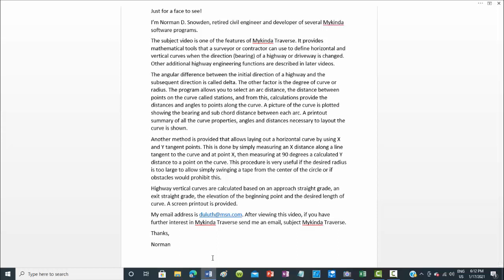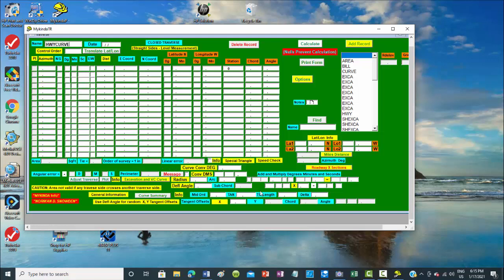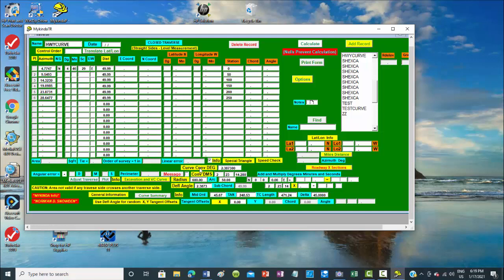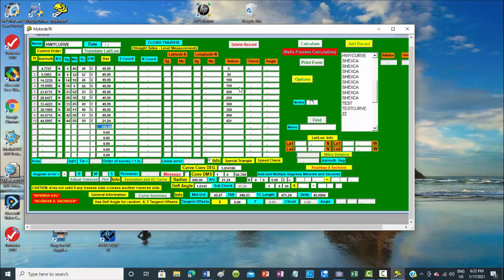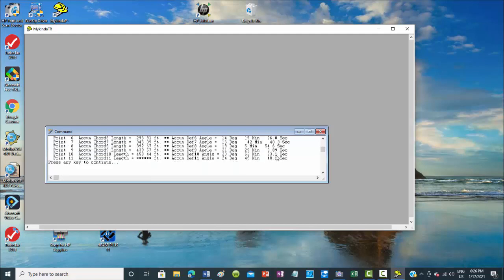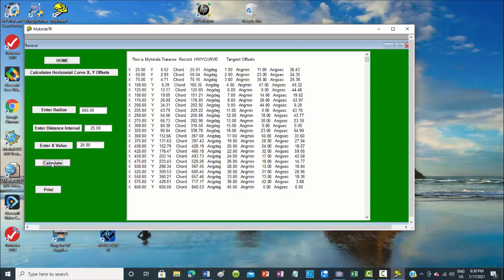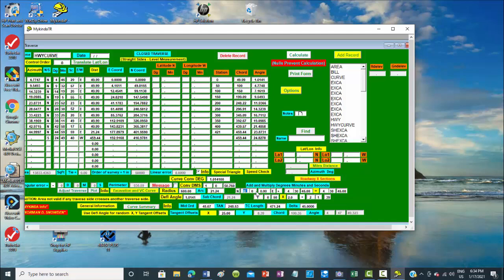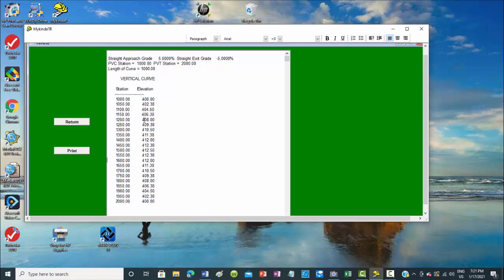Mykinda Traverse HwyCurves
Great for laying out roadway and driveway curves!